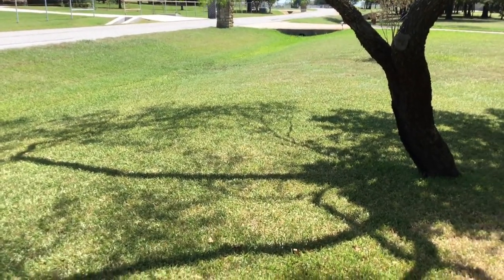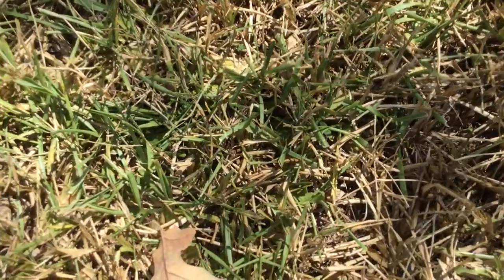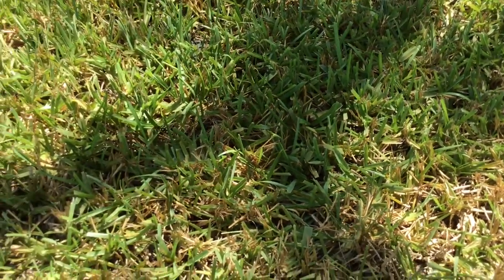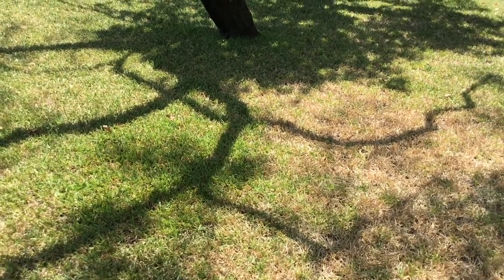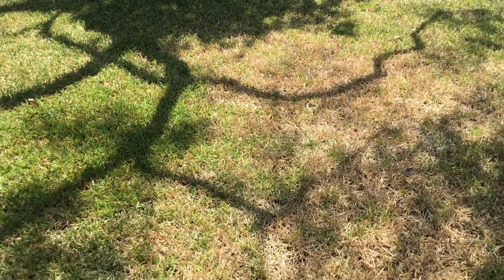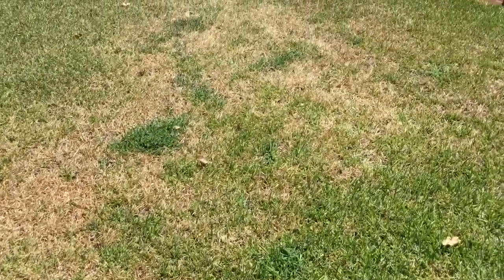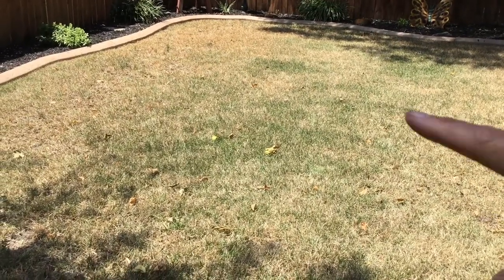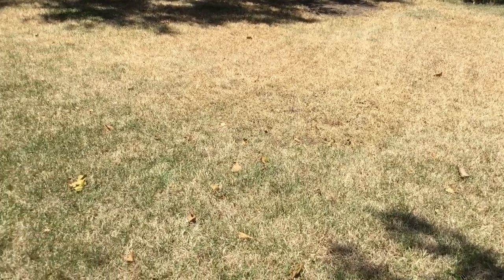Chinch bugs in St Augustine lawn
Chinch bugs can quickly damage a beautiful St. Augustine lawn. This time we look at how to identify if they are causing the damage to your lawn and what to do about it.